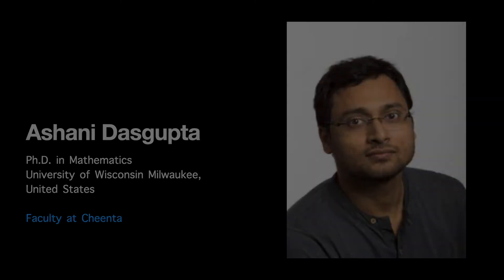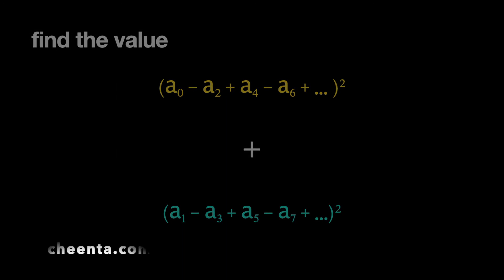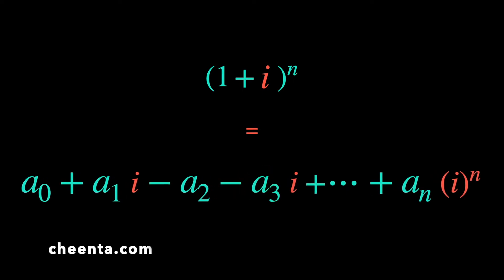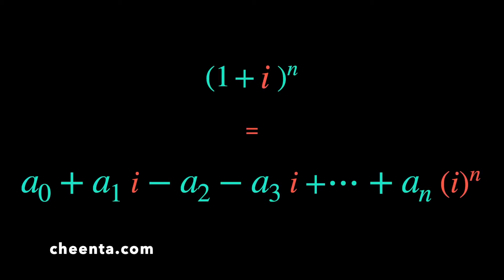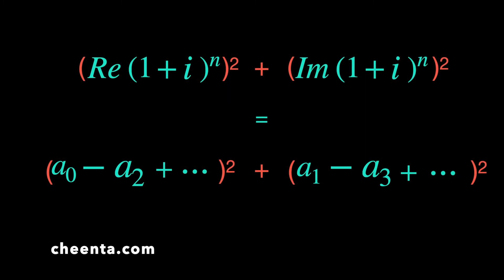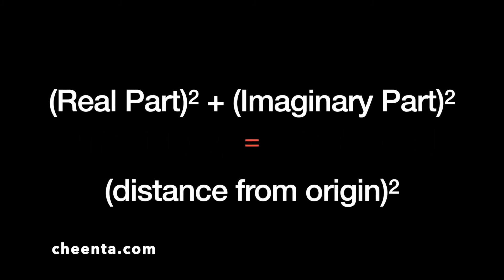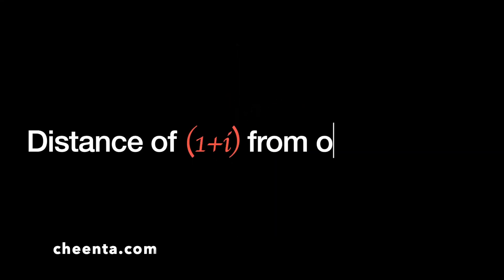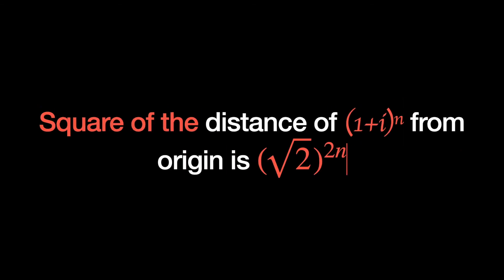I.S.I. Entrance Objective 398 | Complex Numbers and Binomial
A beautiful problem from Complex Numbers and binomial expressions.